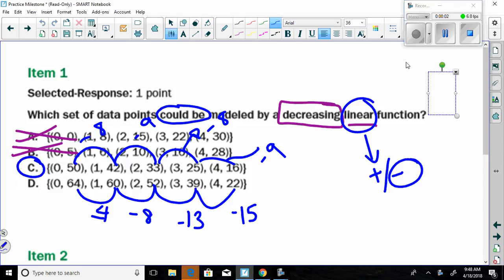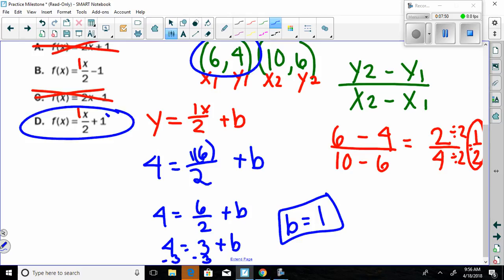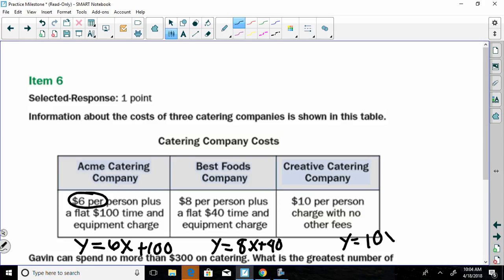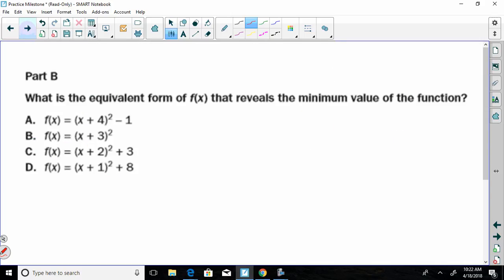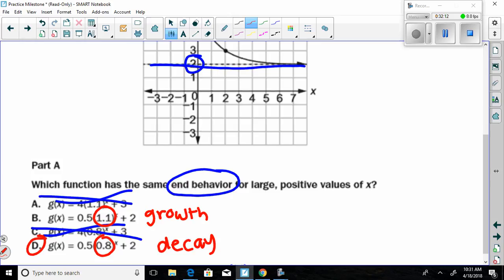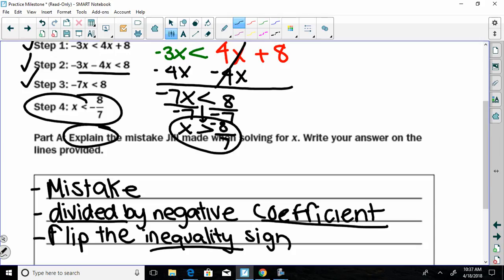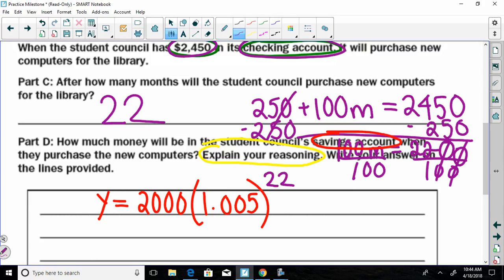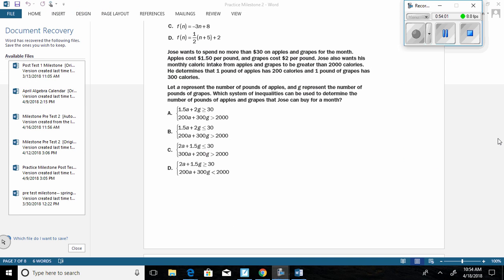Practice Milestone 4-17 - 4-19